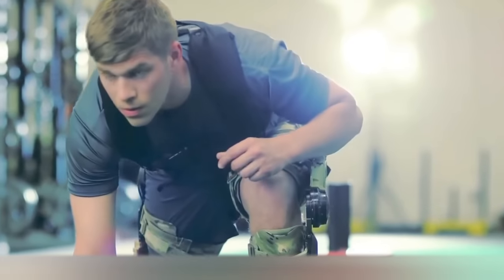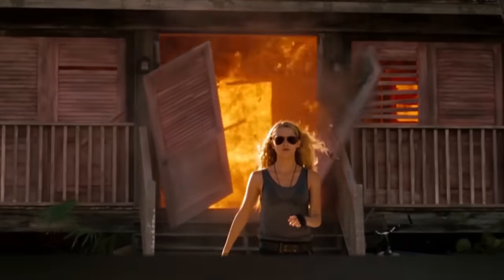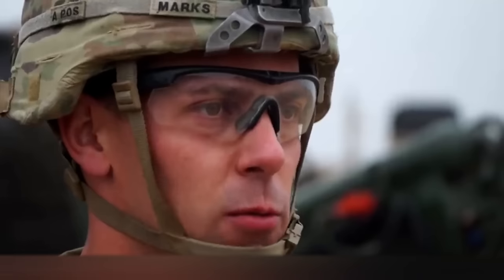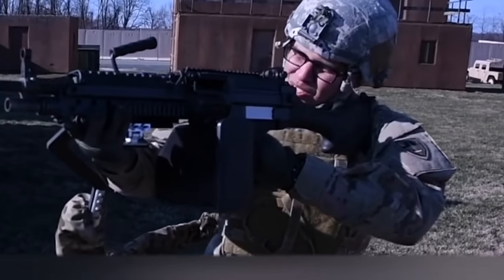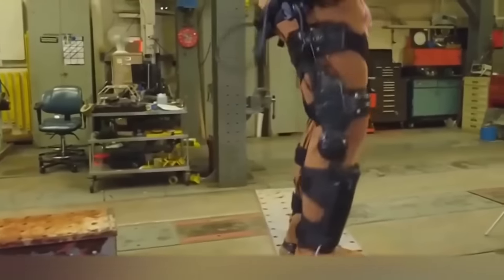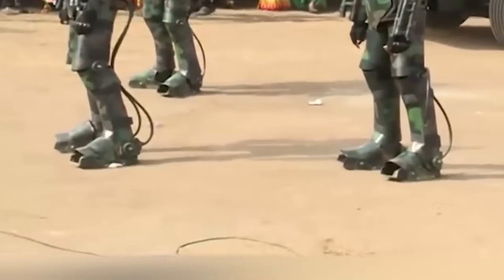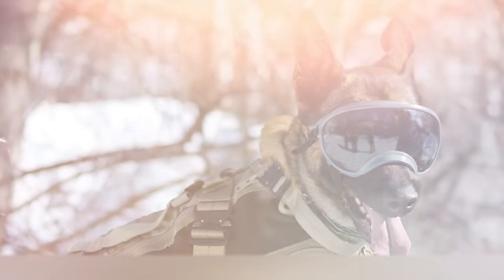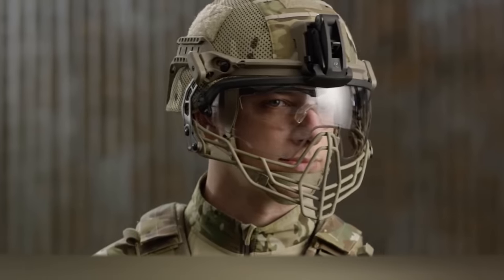The Most Terrifying and Powerful Protective Uniforms in the World!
New technologies are being used in all areas of human life, and the army is certainly no exception. But we aren't just talking about modern military equipment, like tanks, drones and submarines; we mean personal protective equipment. In this video we want to show you the coolest inventions among modern armor systems. Some of them are still in development and some of them are already available for purchase. So, you want to know how a soldier of the future would look like?